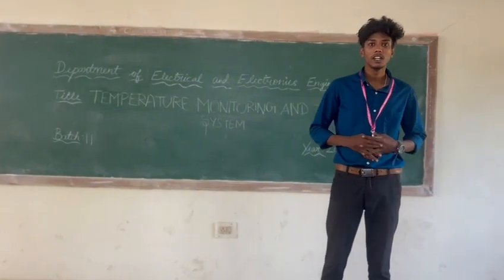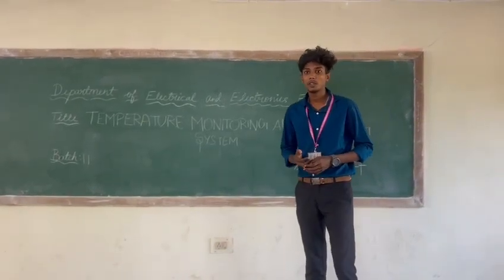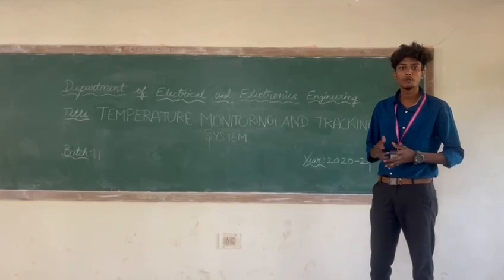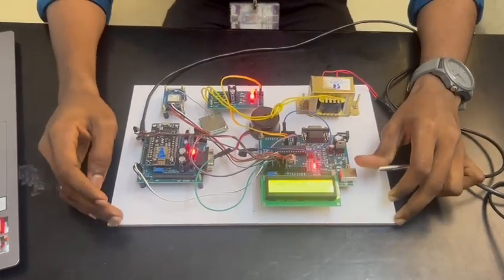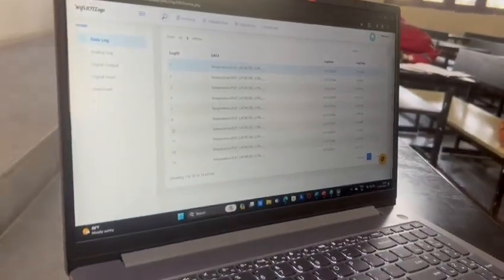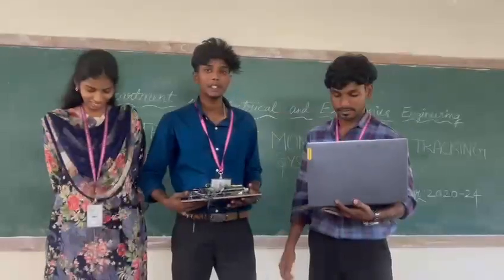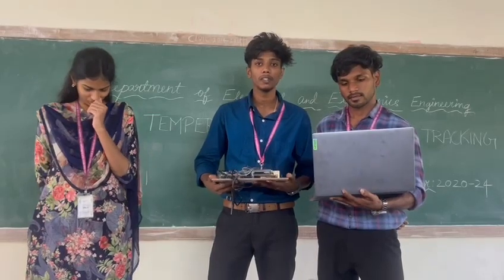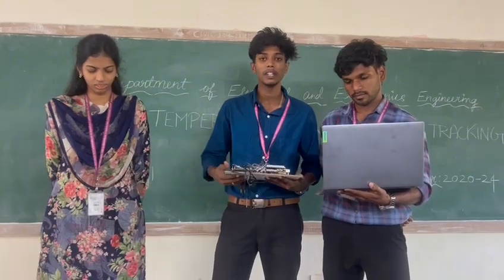Temperature Monitoring And Tracking System | Final Year Project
My Insta Id Click To Follow

Our Channel Official Insta Id

Comment Your Comments